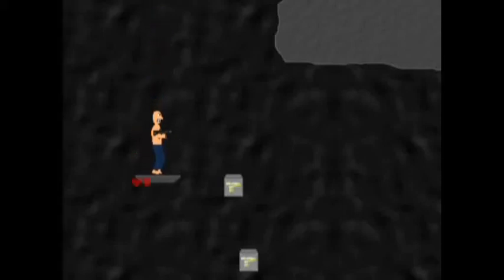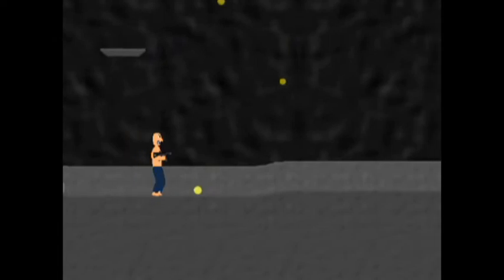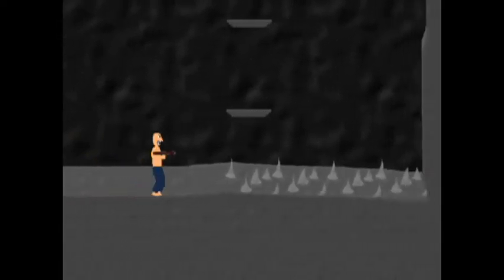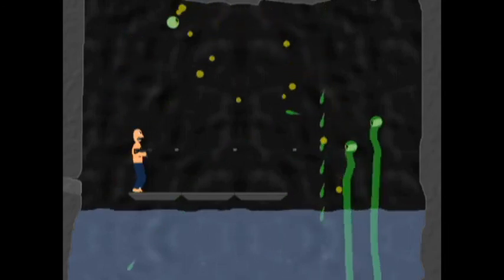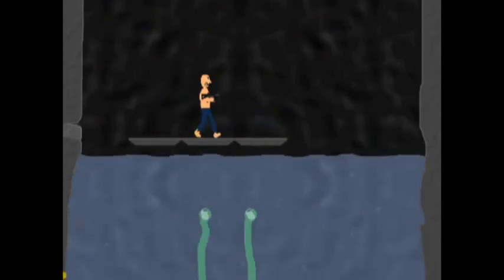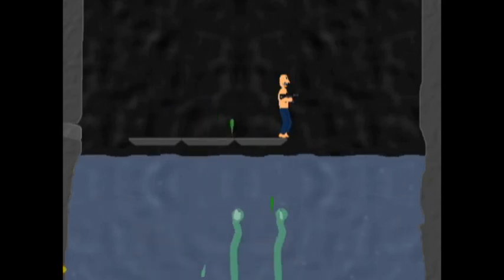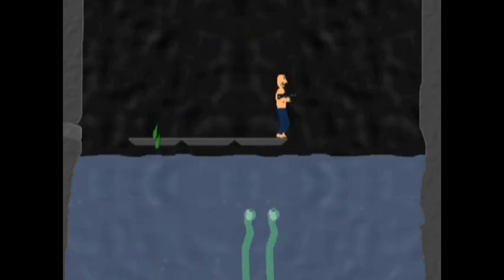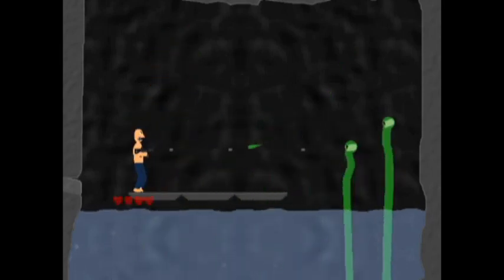Paul's Gaming - Moon Warrior part2 - Underground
You are Dave, and your wife, Margaret, has been kidnapped by aliens from the Moon!
Now it's up to you to save her!

If you're interested in giving it a go for yourself, check this advertisement video for download information:

I hope you enjoy the game and/or this playthrough!